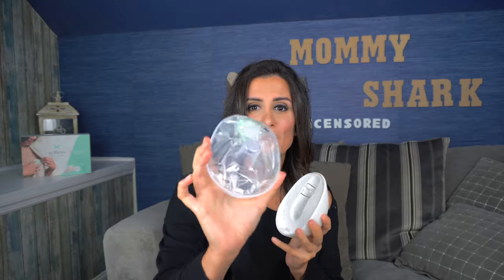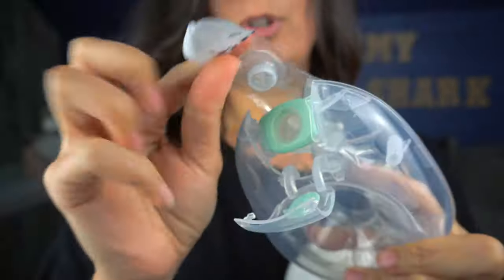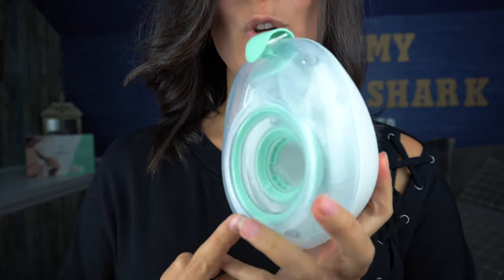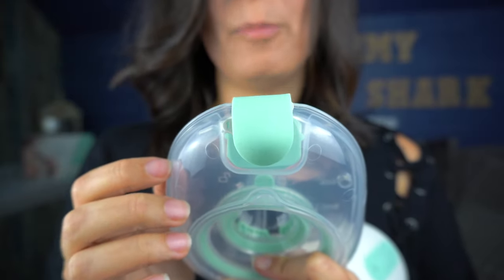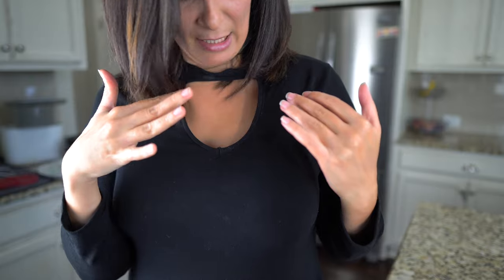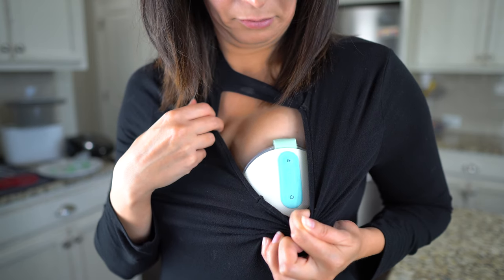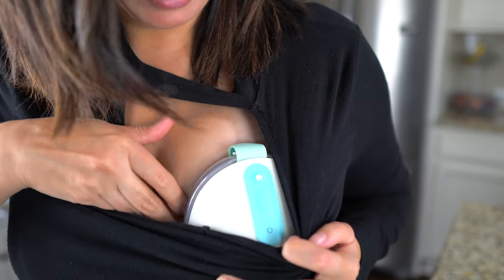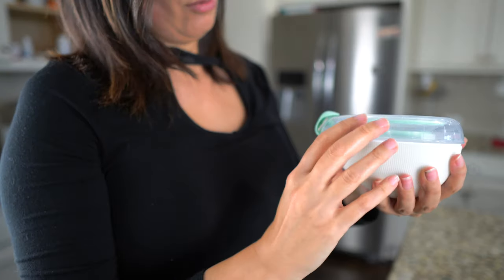How to use Willow Pump || How to Flip to Finish with Willow Pump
This is a video on how you use the Willow pump with Bags and with the Container. This shows you a detailed process on how you should complete the flip to finish for the willow pump